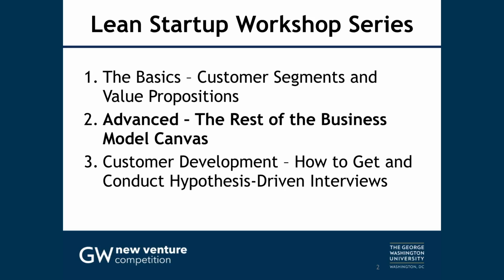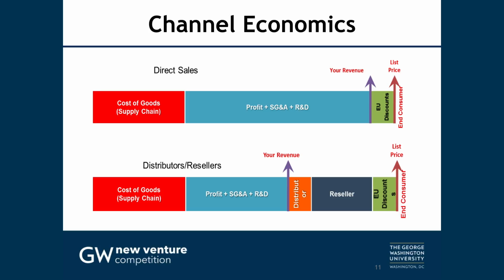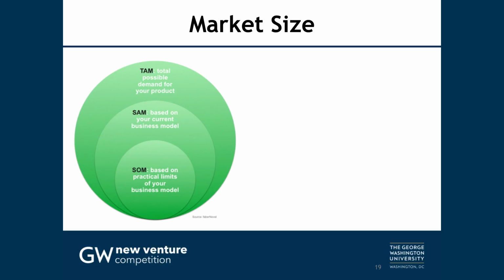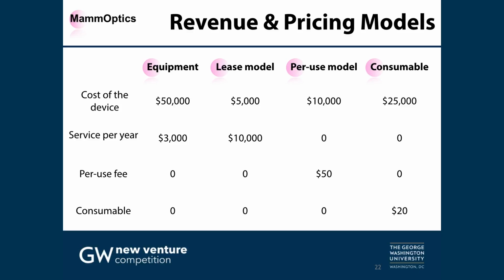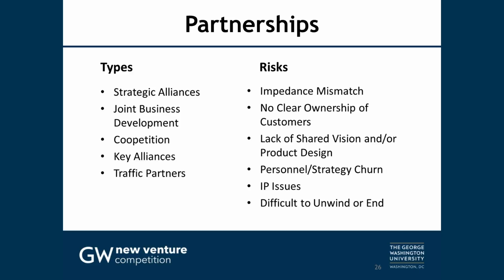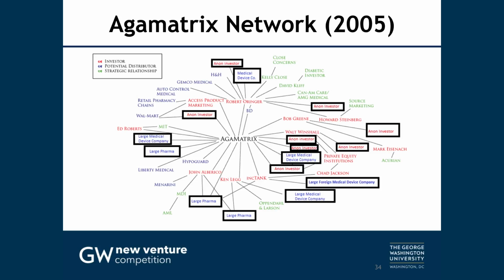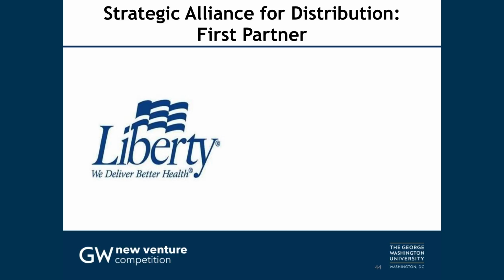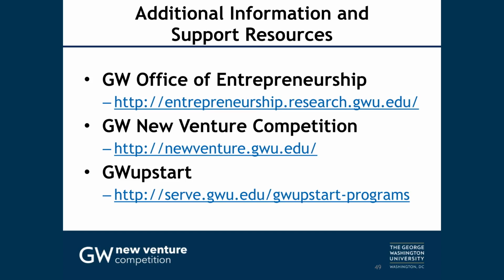GW New Venture Competition - Lean Startup Workshop 2 (Advanced)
The Lean Startup movement is at the cutting edge of thinking around entrepreneurship. It is a dynamic approach to building startups that dramatically reduces the failure rate of new ventures. This workshop series will provide you with the tools you need to develop a strong business model for the GW New Venture Competition.

Lean Startup Workshop 2: Advanced
Covers the segments of the business model canvas in greater detail:

* customer relationships
* customer channels
* key resources
* key activities
* key partnerships
* cost structure, and
* revenue